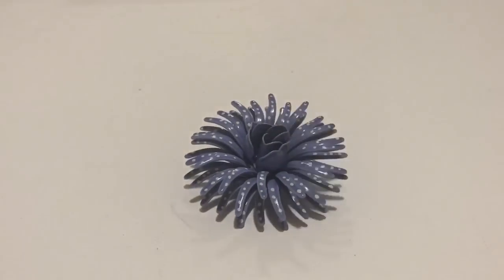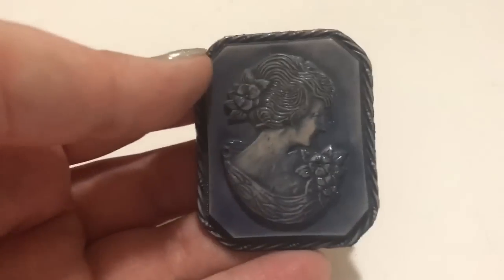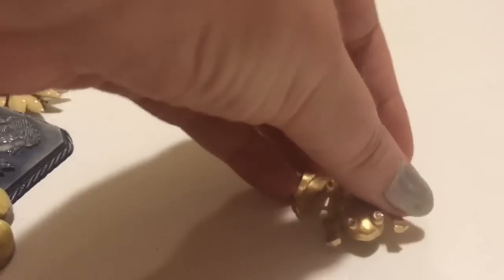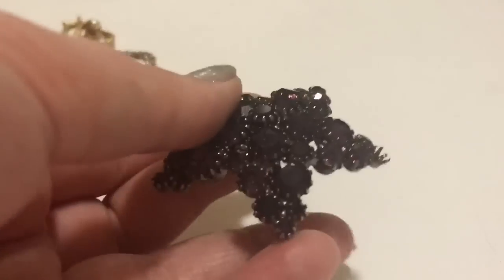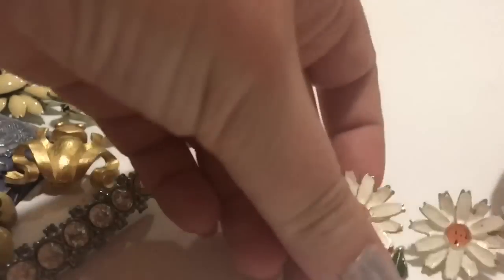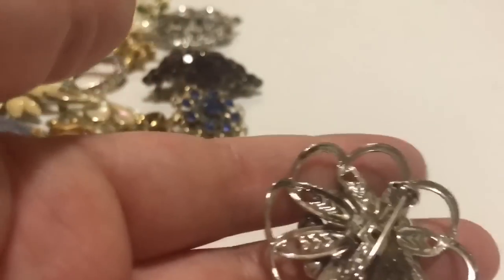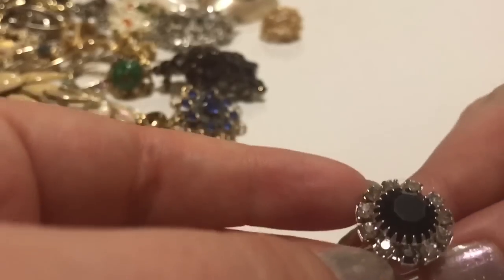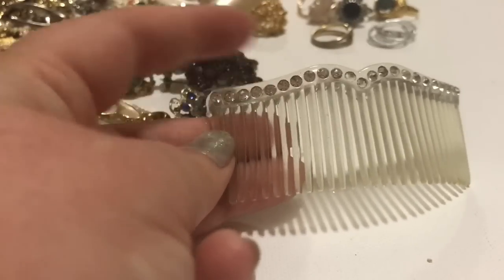Vintage Jewelry Bag Unbagging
Come join me as I unjar / unbag / unbox a fairly large bag of jewelry (jewelry jars in a different form :) from the thrift store, the Salvation Army. Includes: enamel flower brooches, belt clips, and other vintage brooches.. Vintage and Contemporary. Very fun jewelry Jar Unboxing, split into 2 videos.

This is my 6th Jewelry Jar unjarring, this is part 2!

Who doesn't love a Jewelry Jar Unjarring | Jewelry Jar Unbagging?